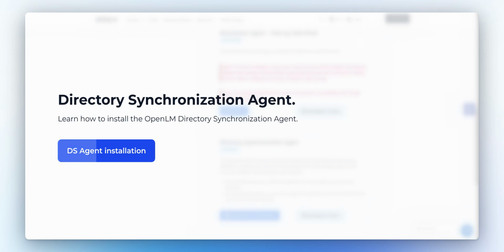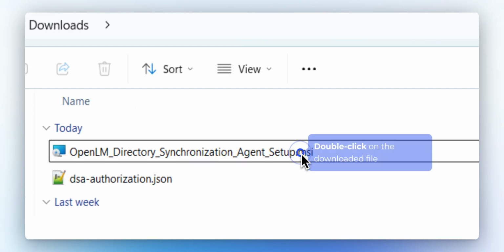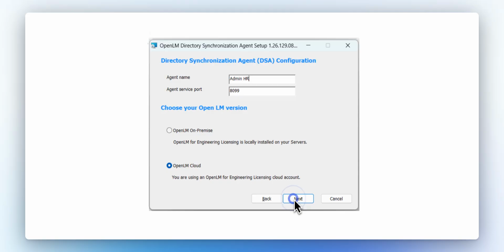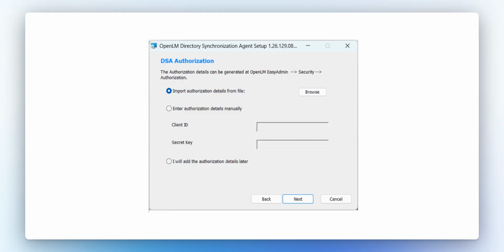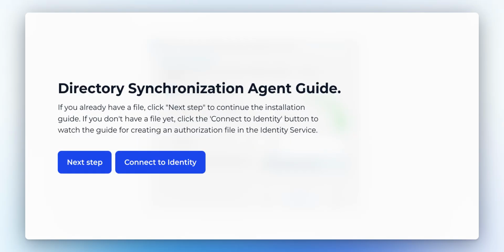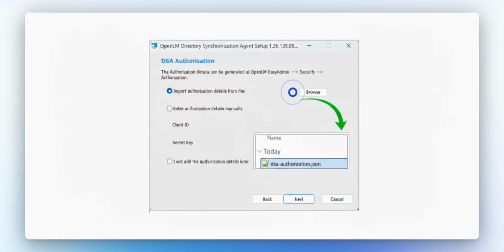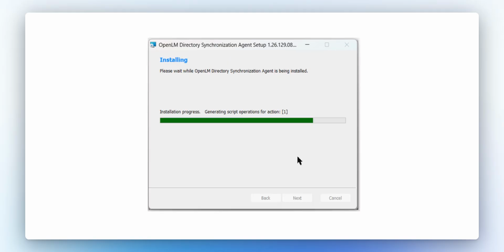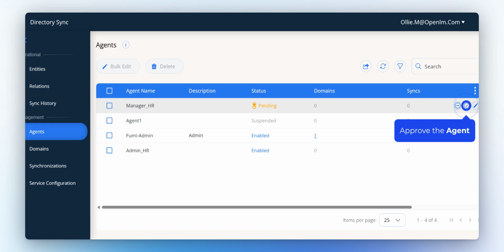How to Install OpenLM Directory Synchronization Agent (DSA)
Follow this video for a complete walkthrough on how to install the OpenLM Directory Synchronization Agent (DSA) for seamless data syncing.